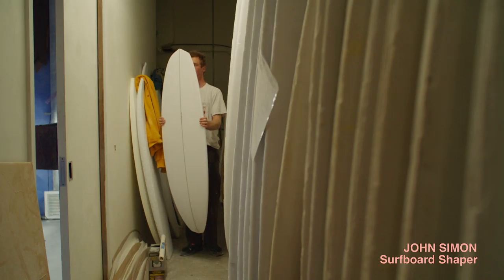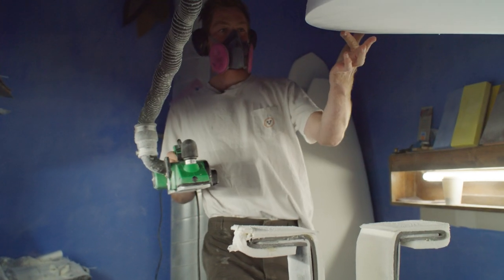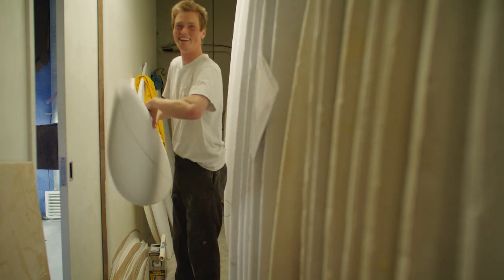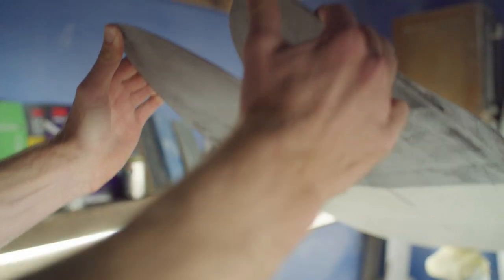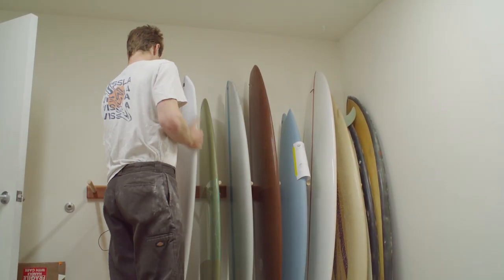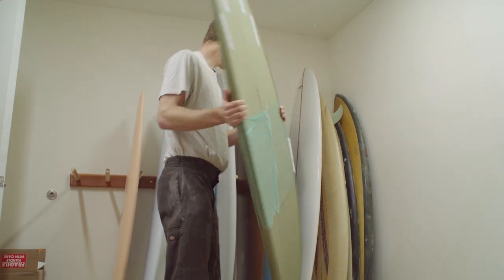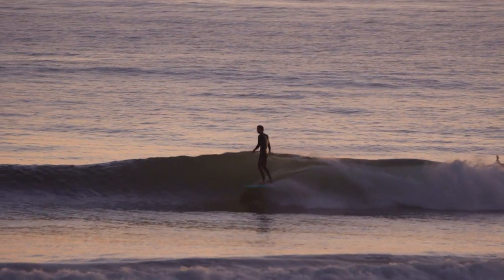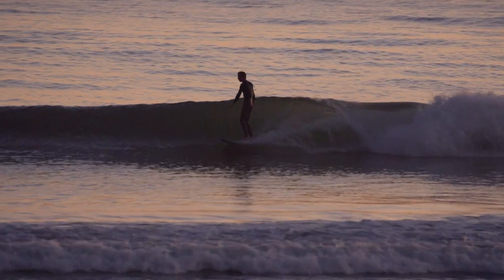Following The Coffee with John Simon of Simon Shapes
We followed a Chai Latte into a dusty ventura shaping bay with our dear buddy John Simon. Here’s what he’s been up to lately: